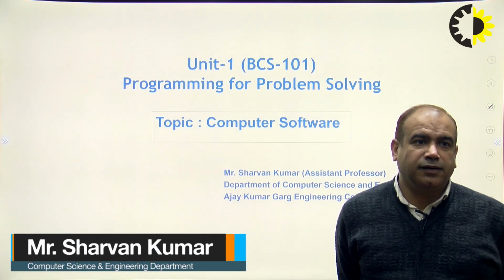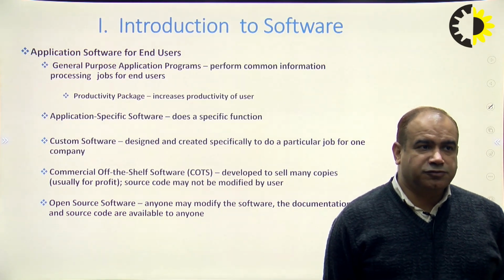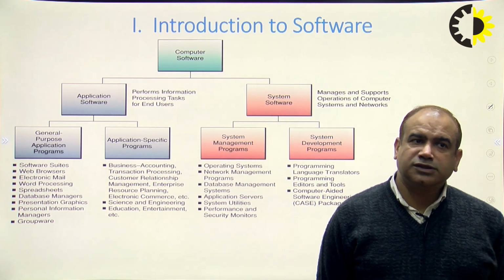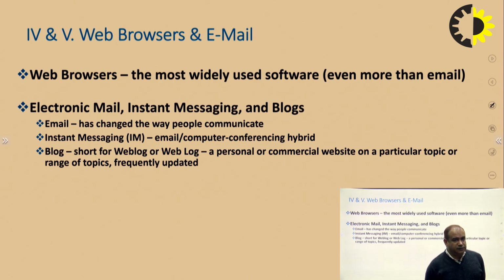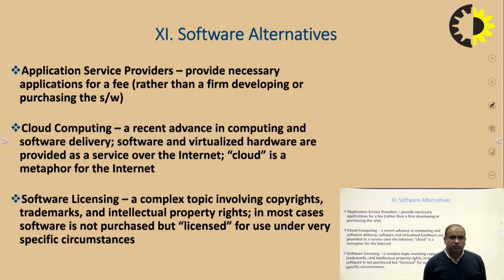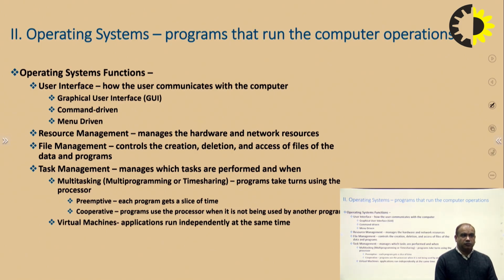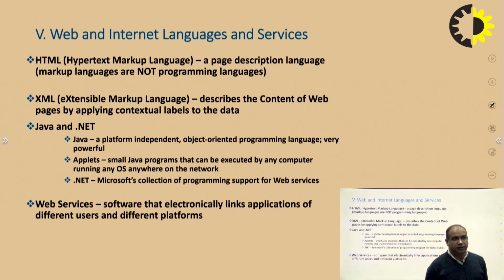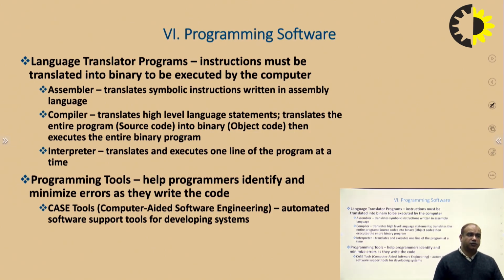COMPUTER SOFTWARE | PROGRAMMING FOR PROBLEM SOLVING | LECTURE 01 BY MR. SHARVAN KUMAR | AKGEC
In this lecture, Mr. Sharvan Kumar introduces the concept of Computer Software in Programming for Problem Solving. Students will learn about the basics of software, types of software, system software, application software, and the importance of software in computer systems. This lecture helps beginners understand the fundamentals of computer software and programming concepts in a simple and easy way.

🎯 Topics Covered in this Lecture:
✔️ Introduction to Computer Software
✔️ Types of Software
✔️ System Software and Application Software
✔️ Role of Software in Computer Systems
✔️ Basics of Programming for Problem Solving
✔️ Software and Computer Functionality
✔️ Fundamental Computing Concepts

This lecture is useful for B.Tech, Polytechnic, Diploma, and Engineering students who want to build a strong foundation in computer fundamentals and programming concepts.

📚 Subject: Programming for Problem Solving
🎓 Lecture: 01
👨‍🏫 Faculty: Mr. Sharvan Kumar
🏫 Institute: AKGEC